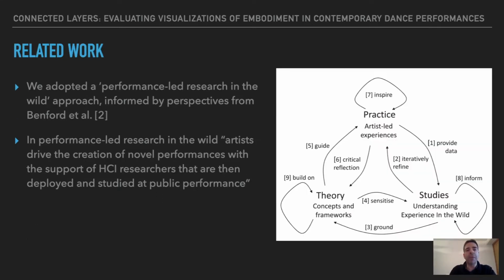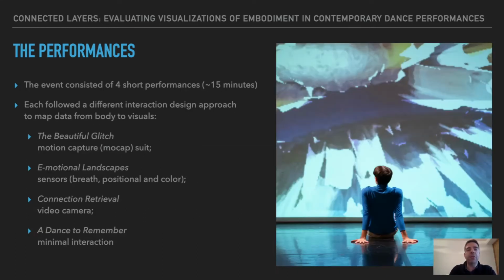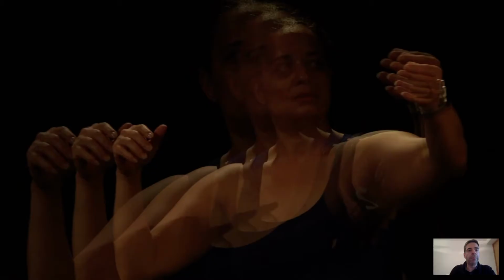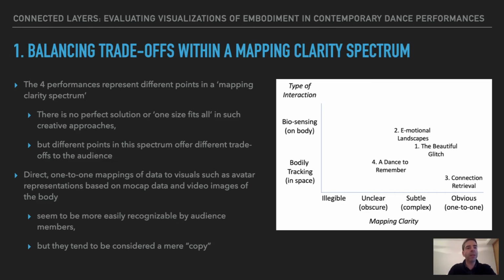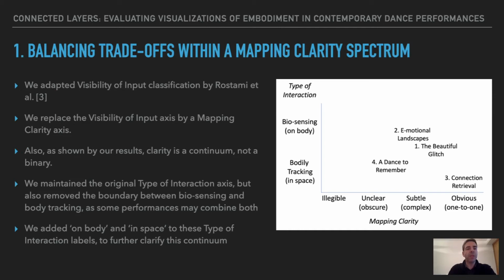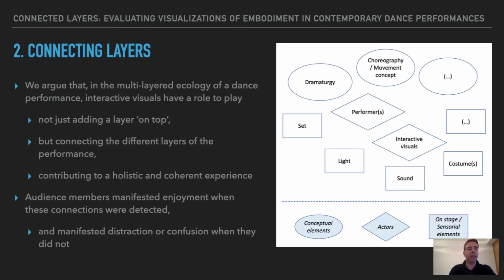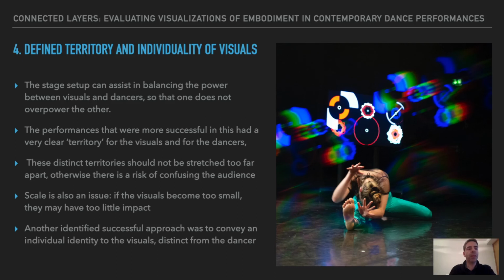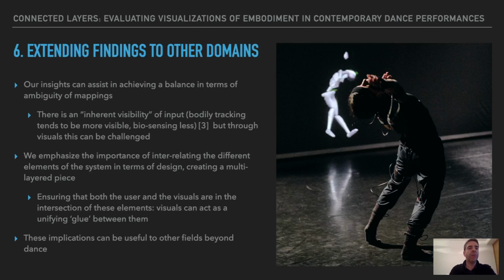Connected Layers: Evaluating Visualizations of Embodiment in Contemporary Dance Performances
Nuno N. Correia, Raul Masu, An Hoang Dieu Hoang Pham, Jochen Feitsch

Session: Papers

Abstract
There has been a growing interest in interactive visuals in contemporary dance performances. These visuals often rely on embodied interaction techniques, such as motion capture or biosignal sensors. However, there is a lack of research into how audience members experience these interactive visuals, and how to enhance that experience. We conducted an audience study, involving four different dance performances. Each of the performances explored a different approach for interaction involving visuals. We collected data from audience members, regarding their experience of the performances, using questionnaires and interviews. The analysis of this data allows us to identify implications for design: balancing trade-offs within a mapping clarity spectrum; connecting layers; visuals as co-creative mediator; defined territory and individuality of visuals; exploration of perspective shift and abstract fragmentation. We argue that these considerations are relevant for designers of systems visualizing embodied interaction, not just for dance, but also for other related applications.